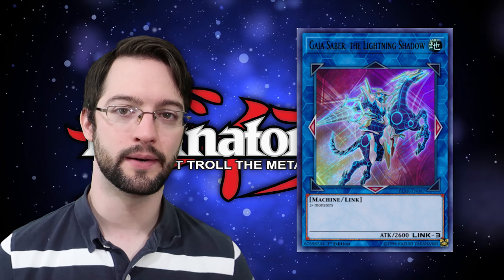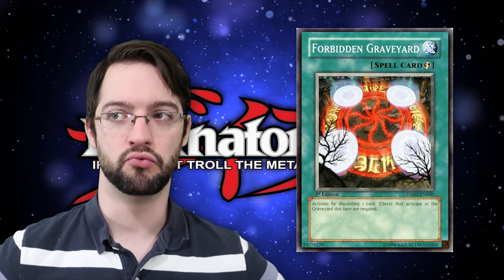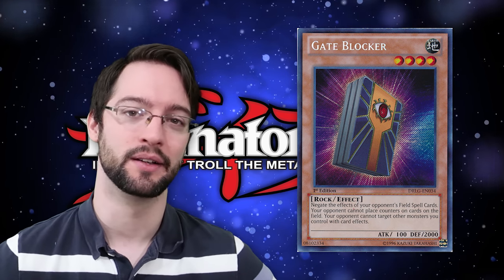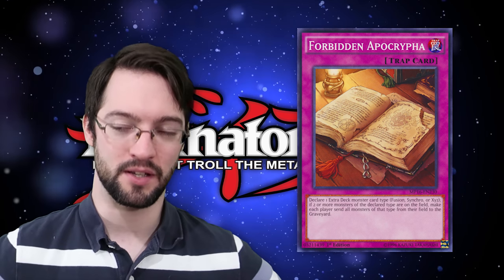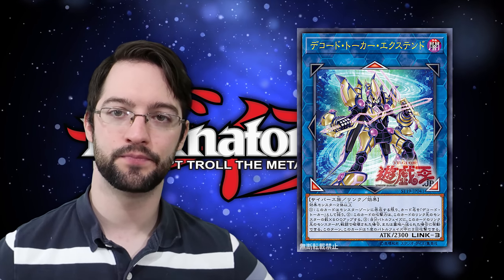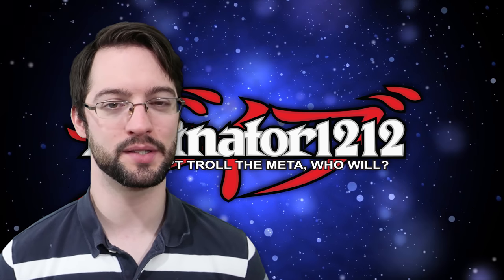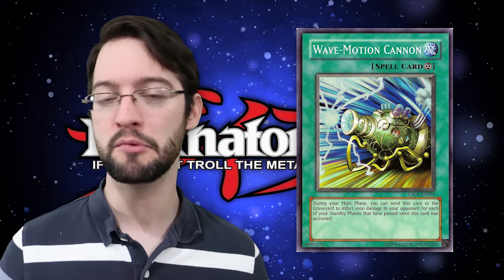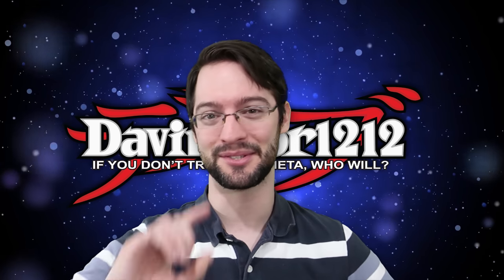Top 5 WORST Cards in Duel Devastator!! DUDE!!....SWEET!!!